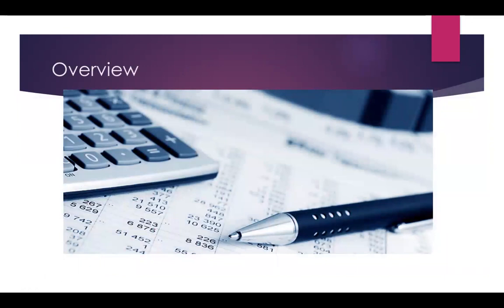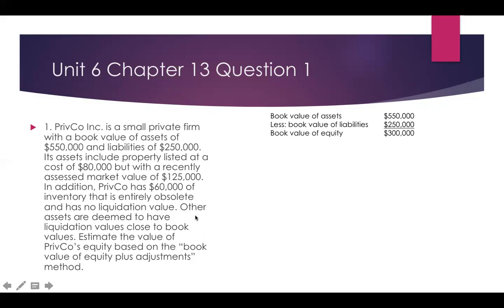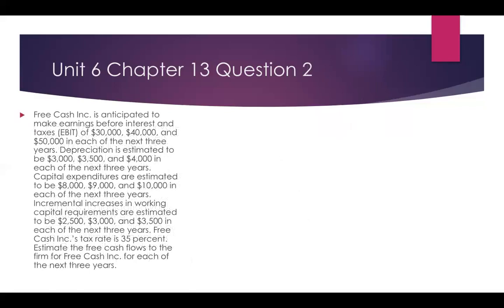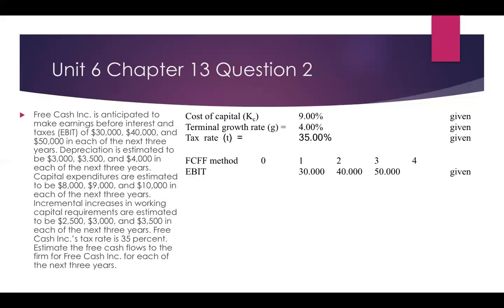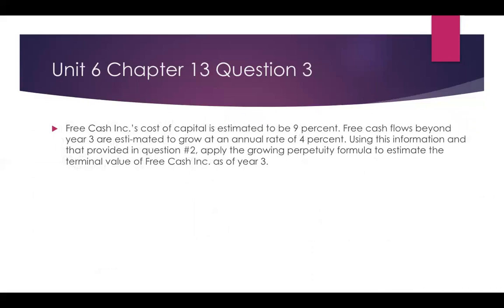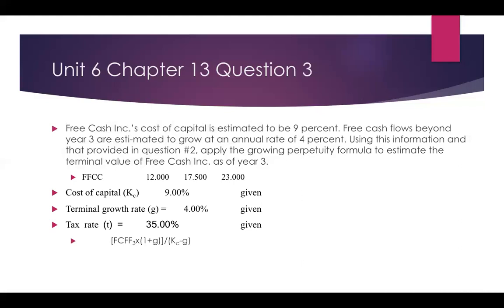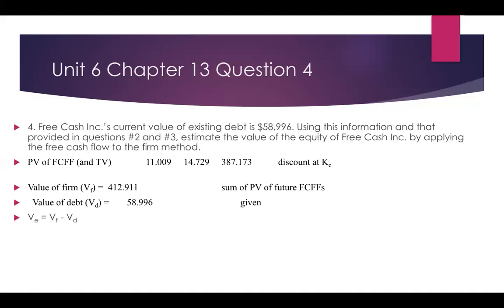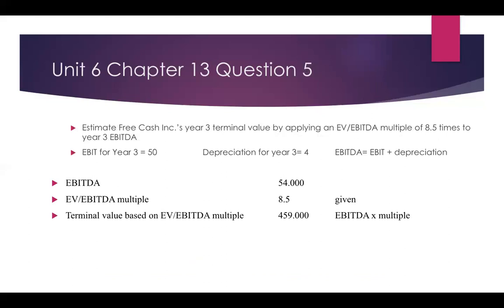Unit 6: Direct Instruction